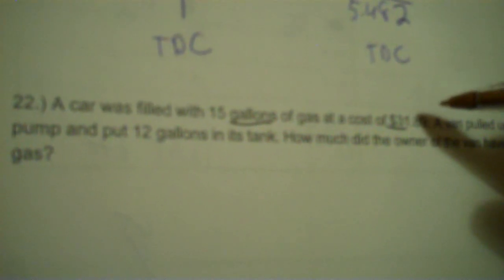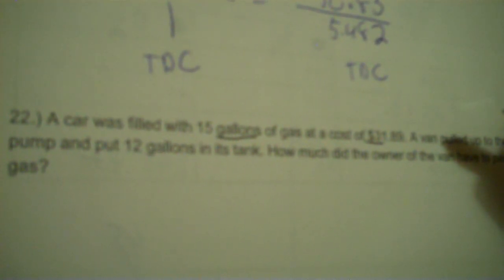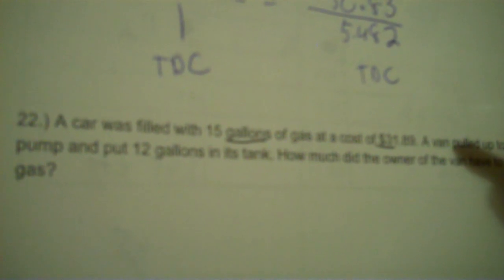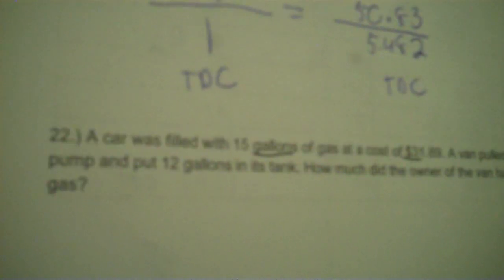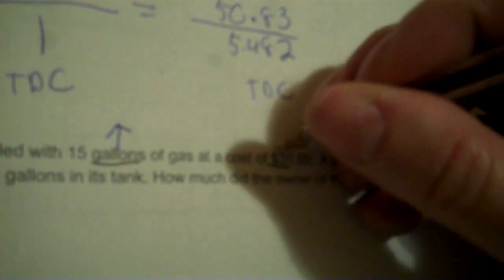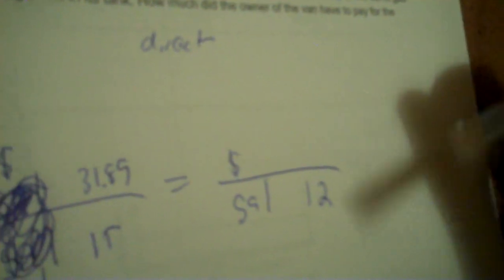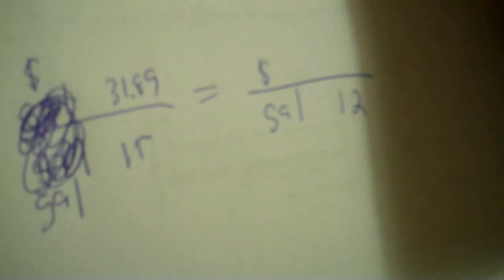2 Tech Math 4 1 packet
2 Tech Math 4 1 packet